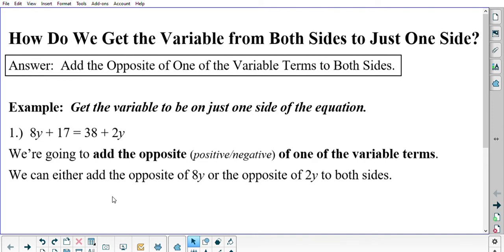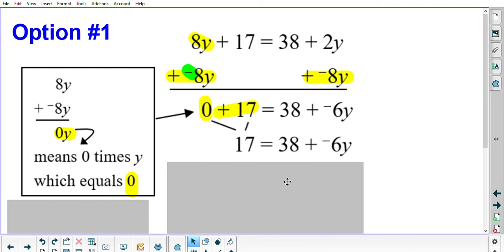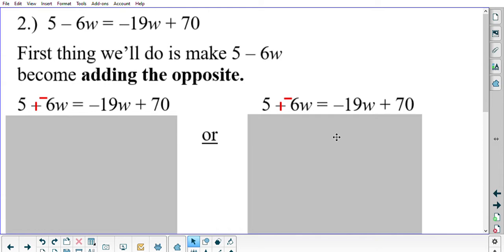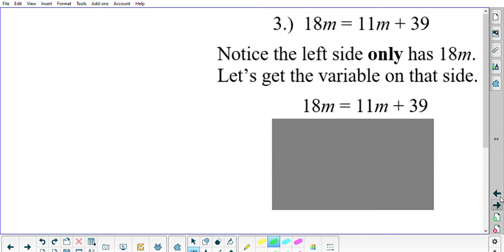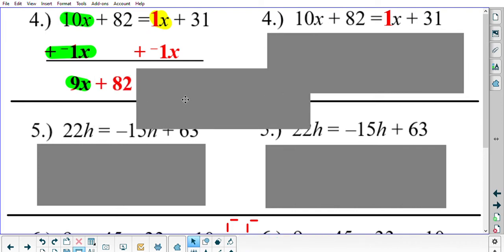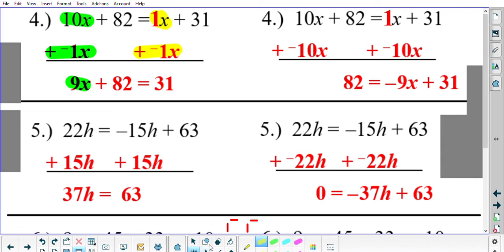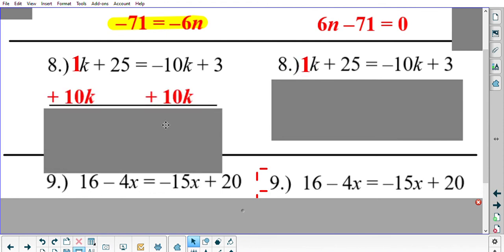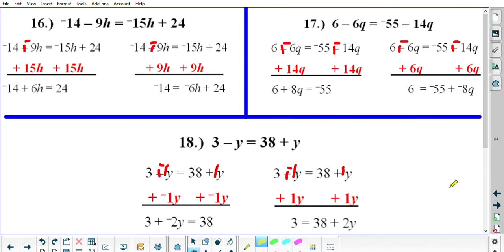How Do We Get the Variable from Both Sides to Just One Side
Mr. Underkoffler introduces students to Algebraic Equations where the Variable is on Both Sides.  The purpose of this lesson is just to teach students how to get the variable from both sides to just one side.